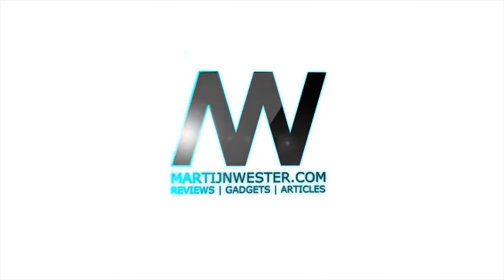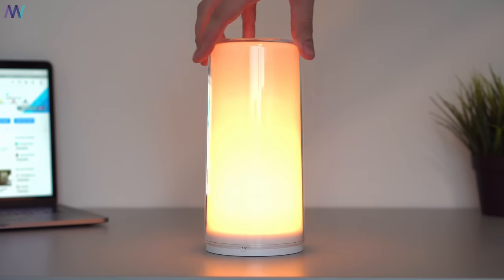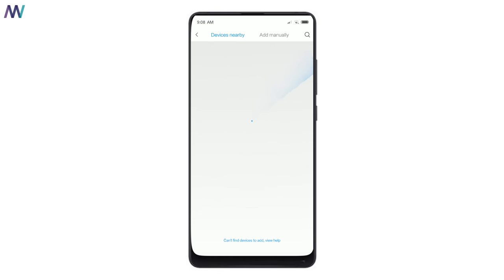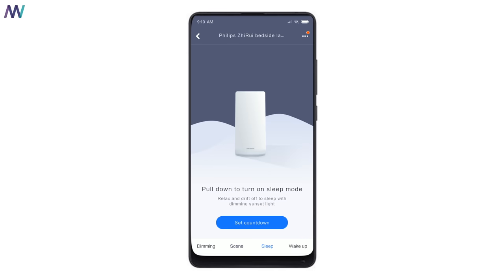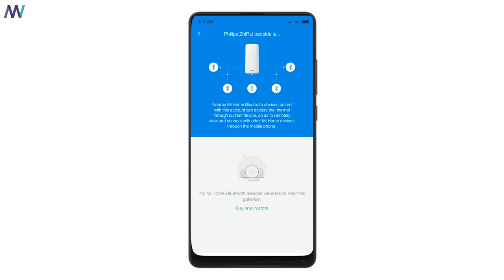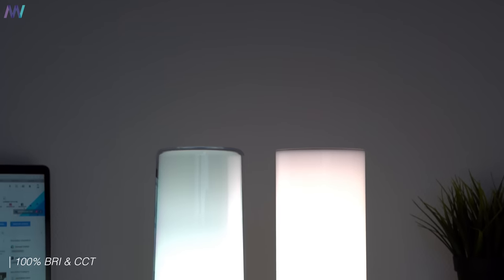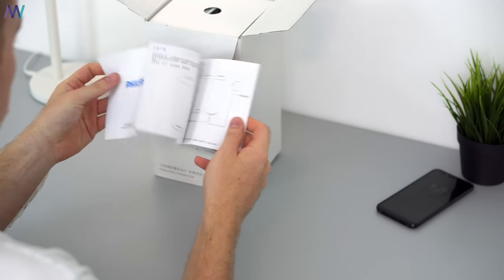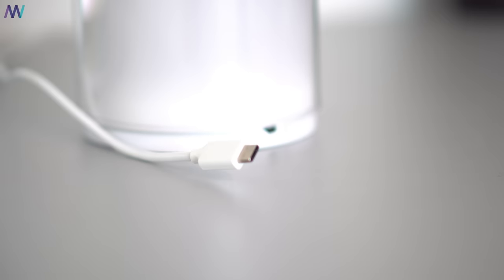Xiaomi Philips Smart Bedside Lamp | Expensive, but worth it 🔥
The Xiaomi Philips Zhirui Smart Bedside Lamp is another great bedside lamp, and the 3rd bedside lamp in Xiaomi’s line-up. Yet, it’s not that different from the other models, but the Phlips bedside lamp is $20 more expensive

Xiaomi Philips bedside lamp features and specifications:
Brand: Xiaomi Philips
Wattage: 12W
Light Source Color: RGBW,Stepless Dimming
Light Type: Decoration Light,LED Night Light,LED Reading Light
Power Source: USB charging
Initial Lumens ( lm ): 300
Connector Type: Type C
Features: APP Control,Decorative,with Bluetooth
Battery Quantity: not included battery
Quantity: 1
Style: Artistic Style,Comtemporary,Modern

Martijn